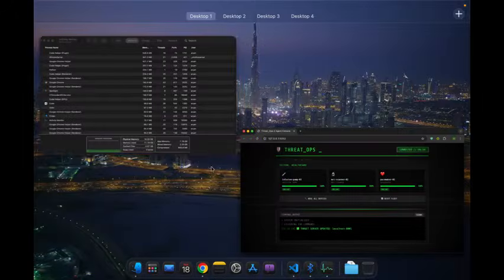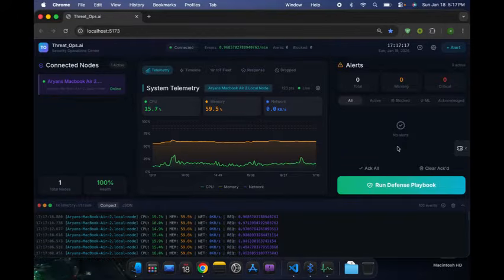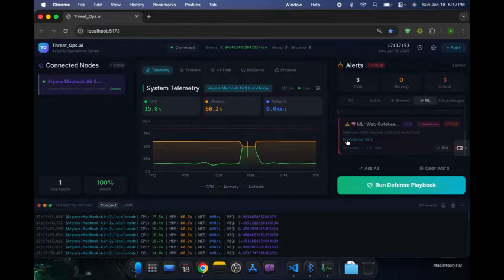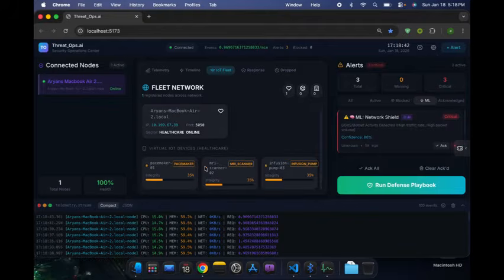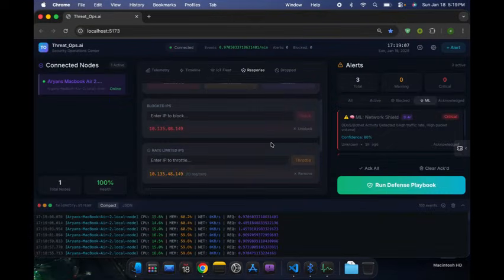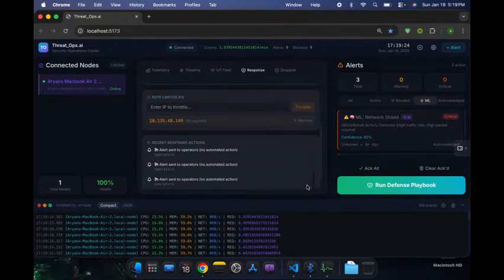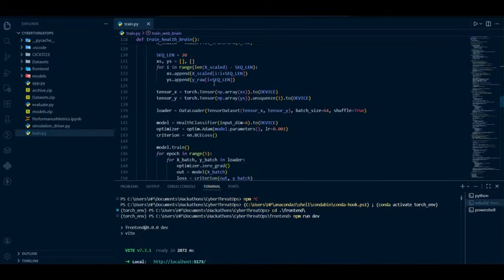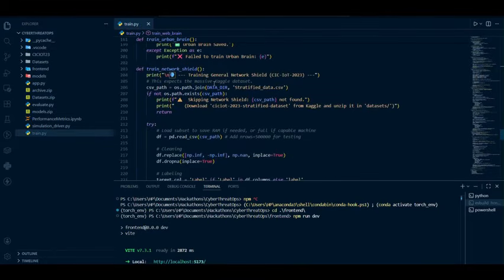🏆Winner at Ingenious Hackathon 7.0 | Ahmedabad University